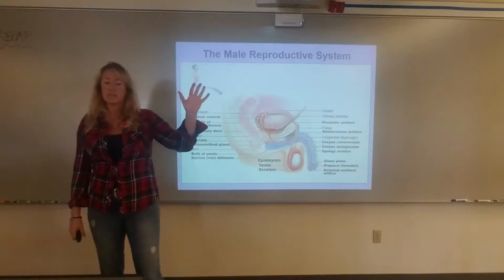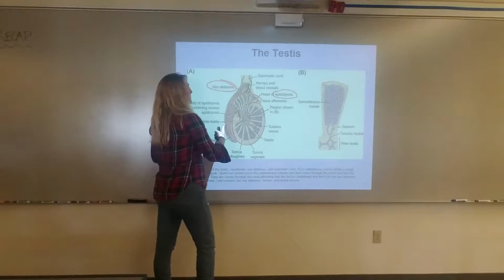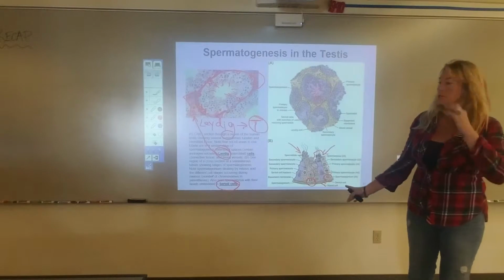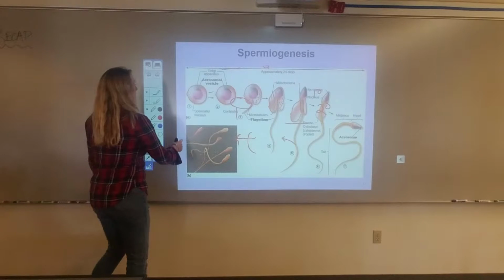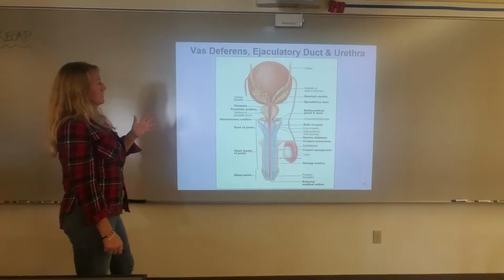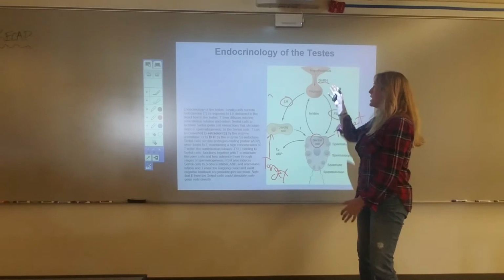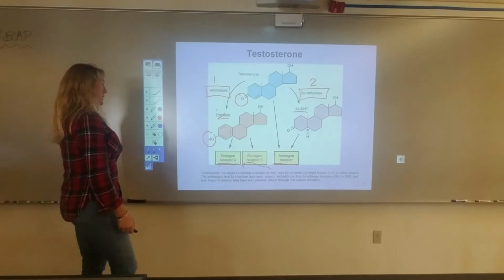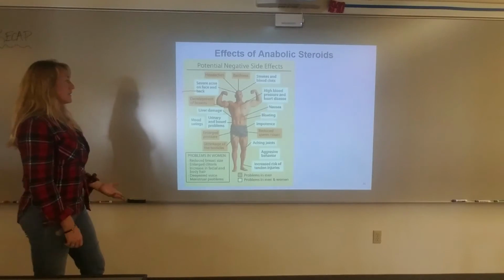Male Reproductive Anatomy & Physiology